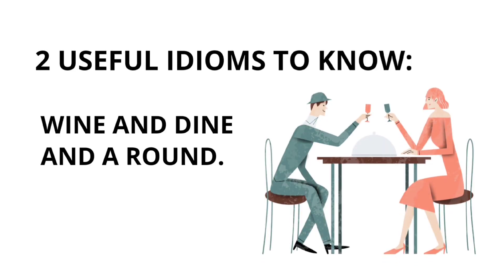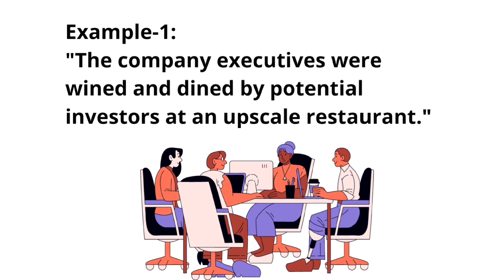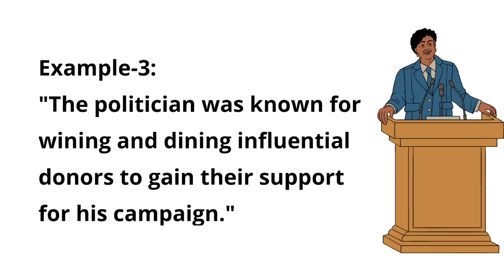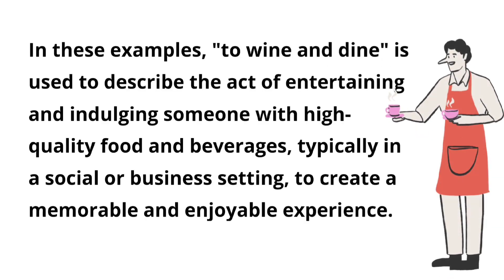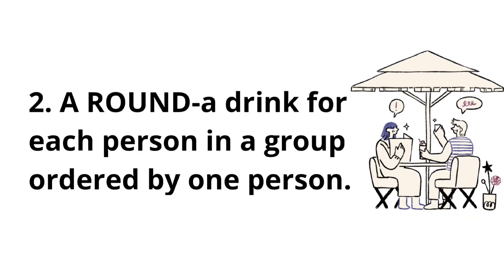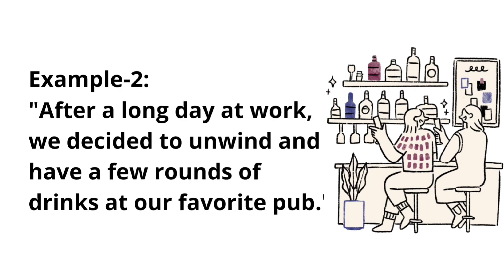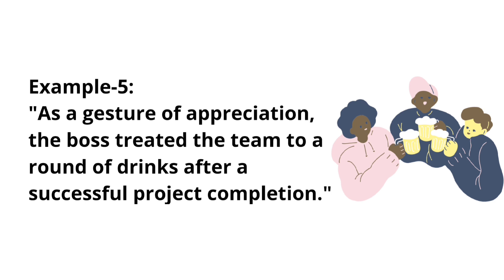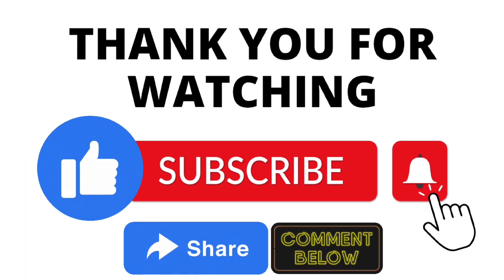2 IMPORTANT AND USEFUL IDIOMS TO KNOW | Listen and practice your English with idioms to improve....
2 IMPORTANT AND USEFUL IDIOMS TO KNOW: WINE AND DINE AND A ROUND! Listen and practice your english with idioms to improve!

1. WINE AND DINE- 00:08
2. A ROUND- 1:33

You can just pay as you go for each lesson at a time with no need for a subscription.